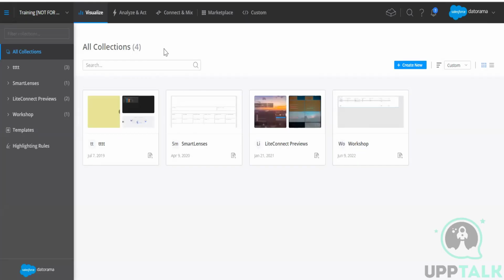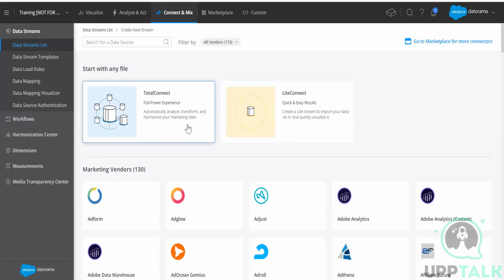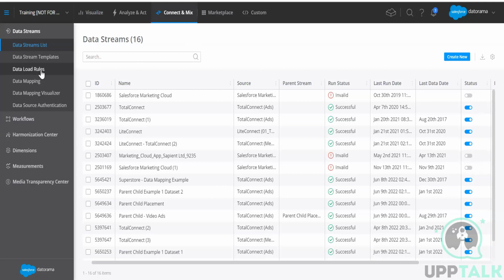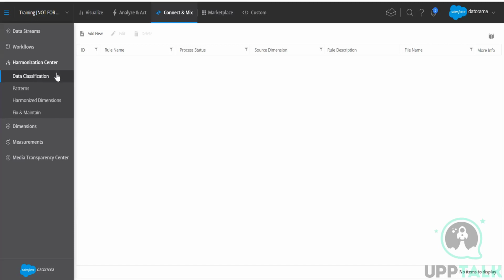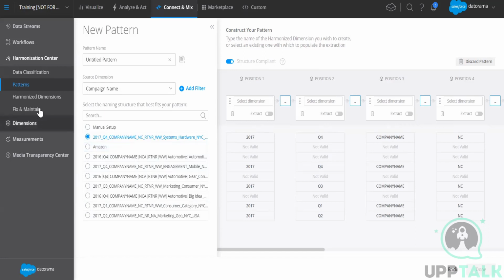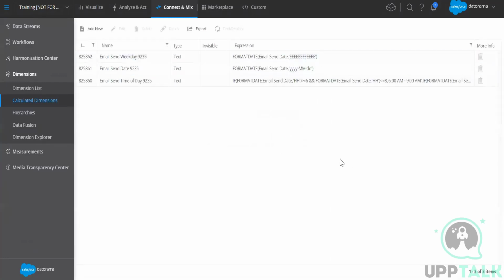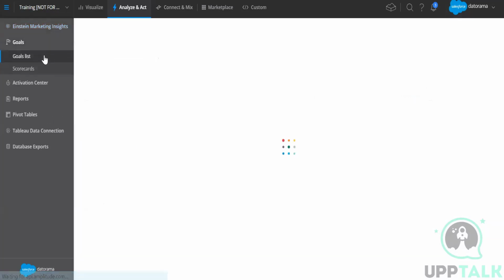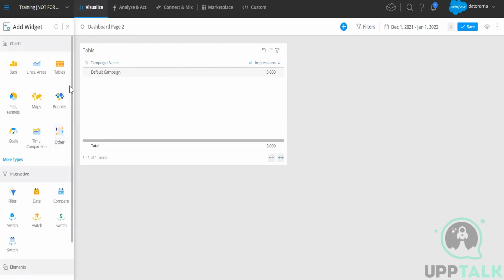Salesforce Datorama Training | Salesforce Datorama Course | Salesforce Module Training | Upptalk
Salesforce Datorama tutorials provide an in-depth look at how to use Salesforce to manage your customer relationships. These tutorials cover everything from the basics of using Salesforce to more advanced topics like creating custom reports and dashboards. Whether you're just getting started with Salesforce or you're a seasoned user, these tutorials will help you get the most out of your Salesforce investment.
In this tutorial video you will learn about Data Streams, Harmonization Center, and Tableau Data Connection.
Get with us to get trained in the Salesforce Datorama Online Course.